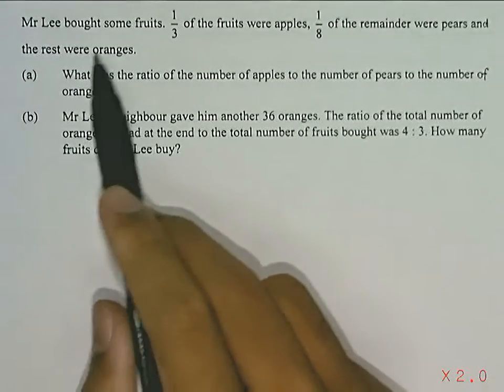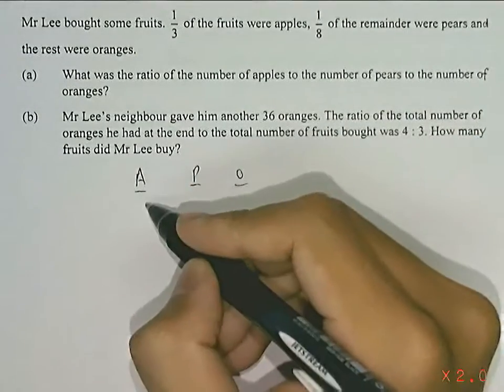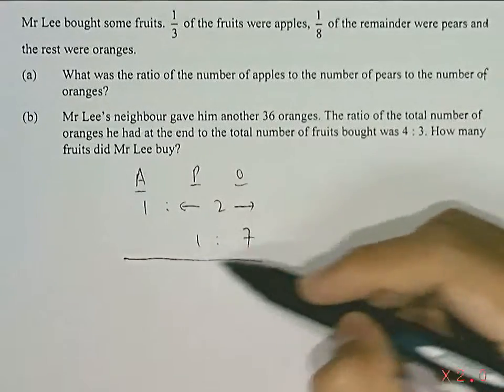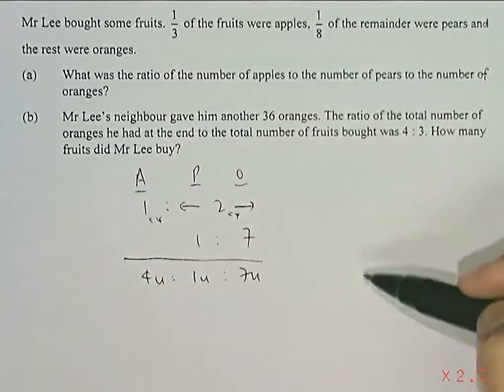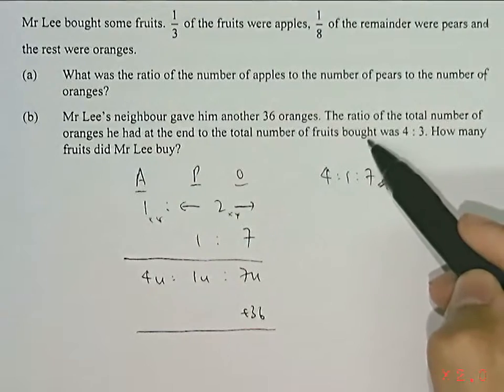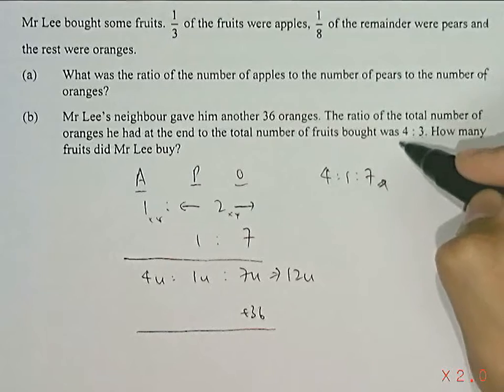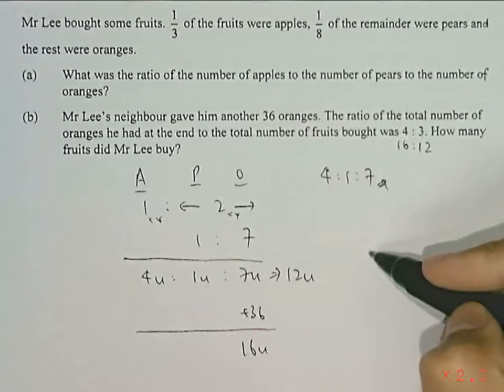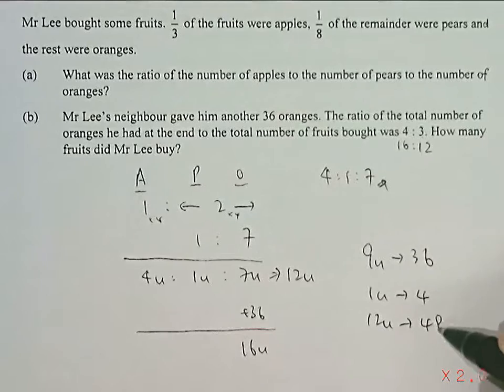CHSP6SA22018Qn13 FRP 1558349112218